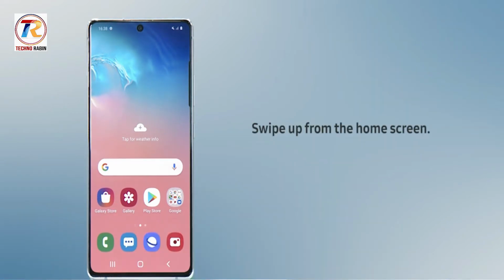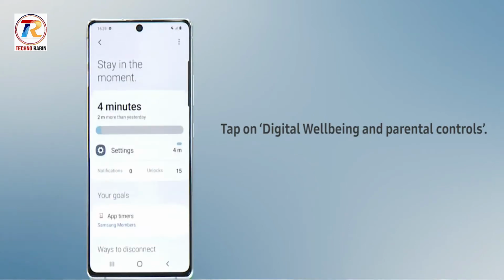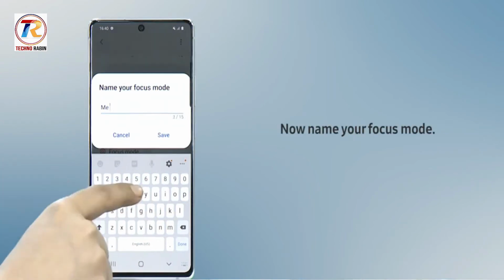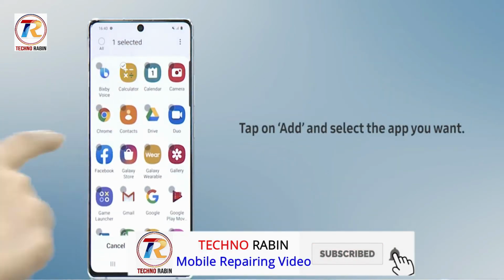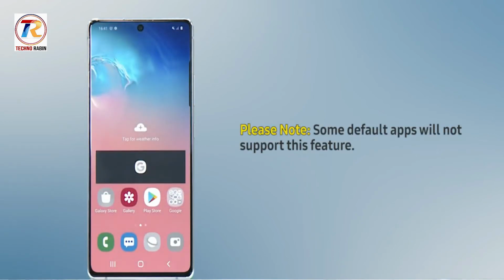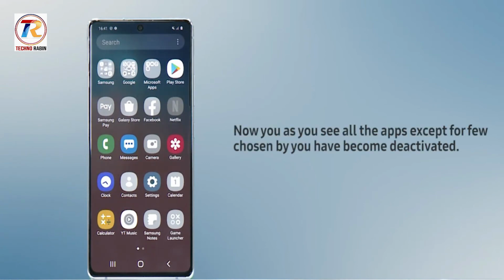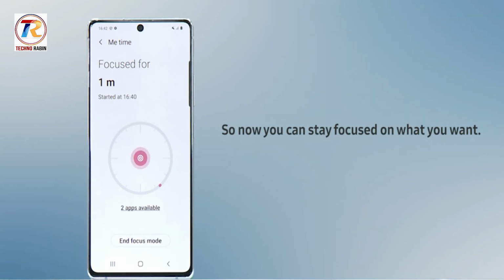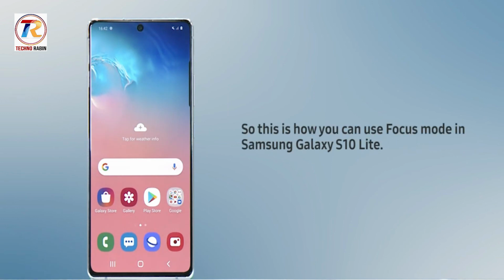How to Use Focus Mode in SM-G770F Samsung Galaxy S10 Lite